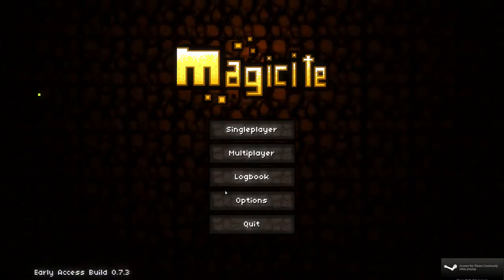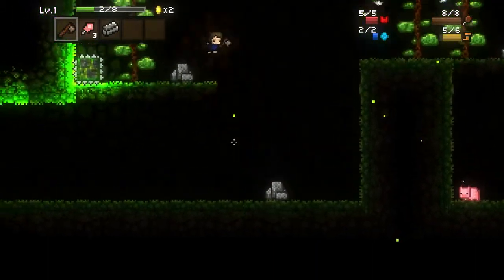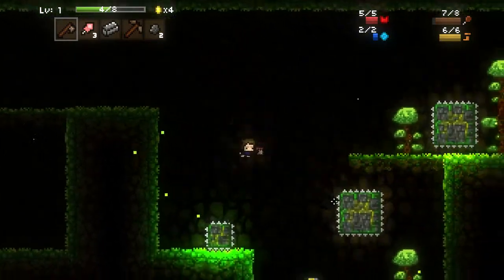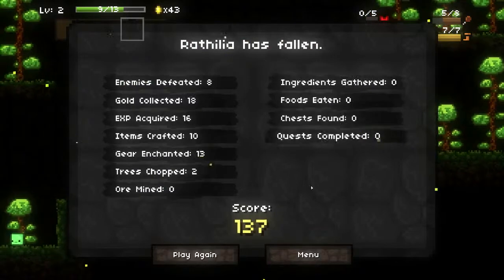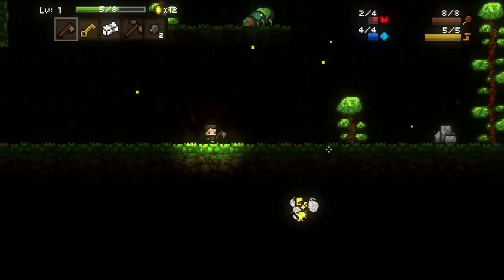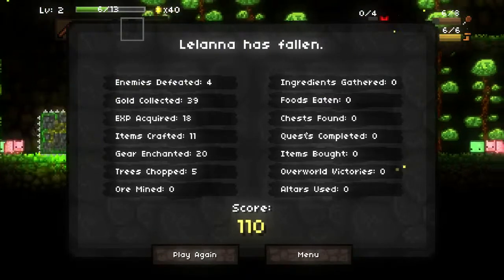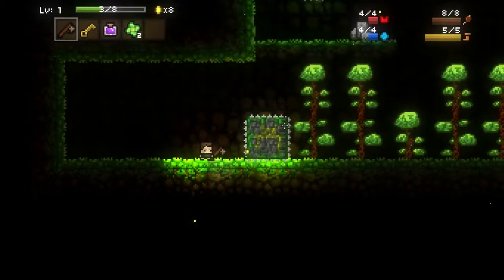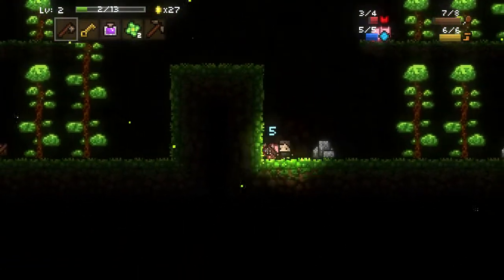Magicite Ep.1 "I'm Terrible, I know."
Show Some Love! Comment if you have suggestions! :D I LUV YEW